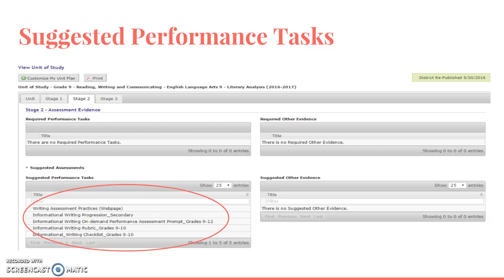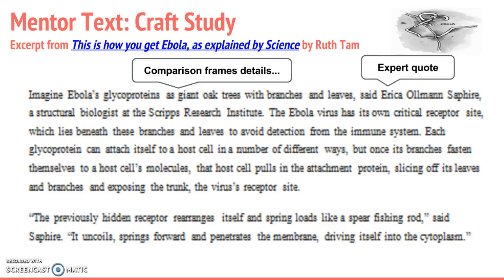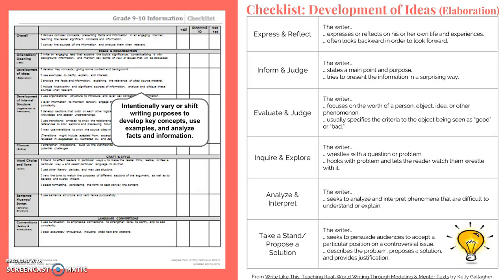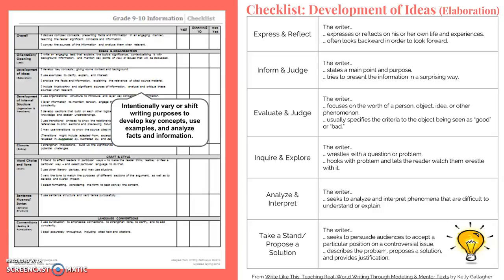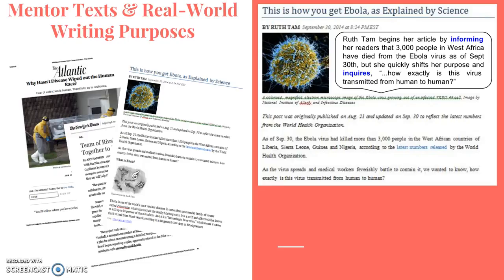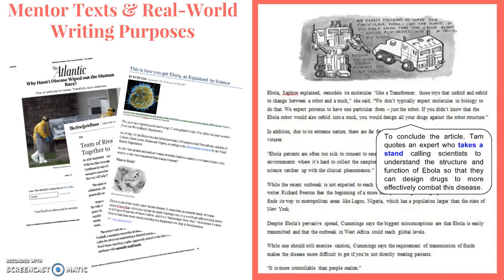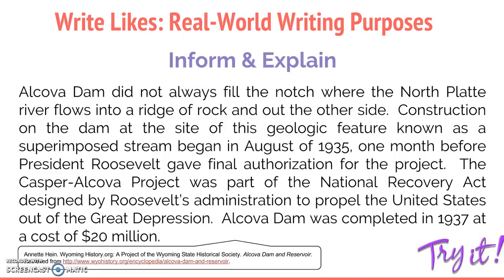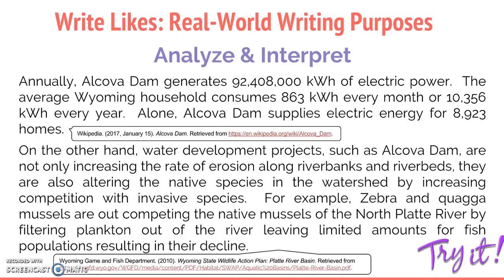Real-World Writing Purposes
This video highlights approaches for taking the stance of teacher-as-writer within Jeffco's 7-12 Writing Units of Study to support students as they strategically play with a variety of real-world writing purposes to determine the focus for their research work furthering the development of their ideas.